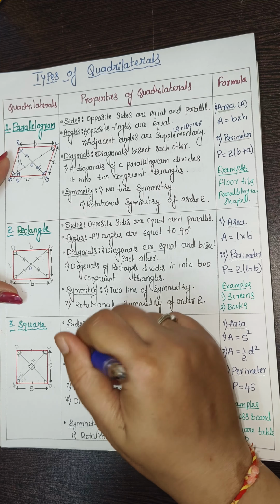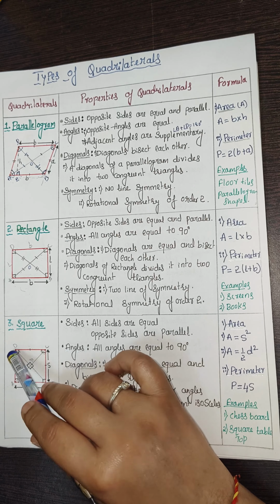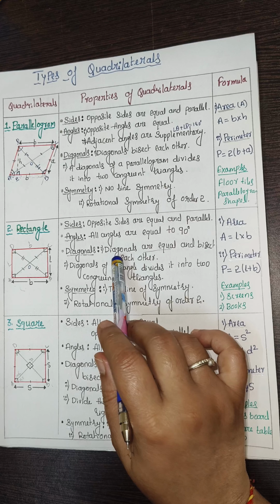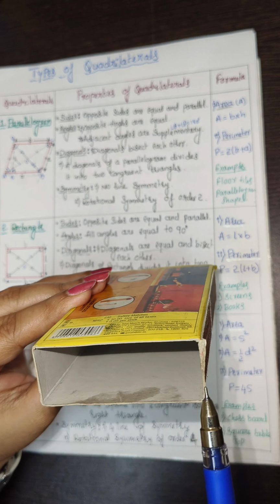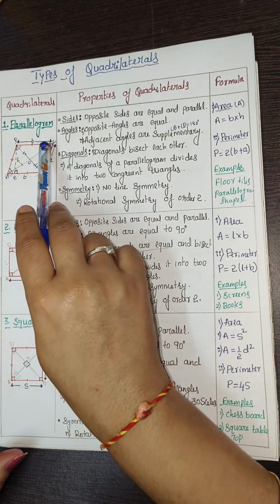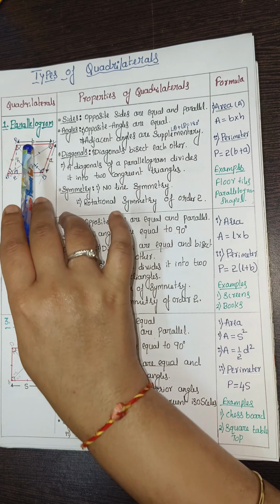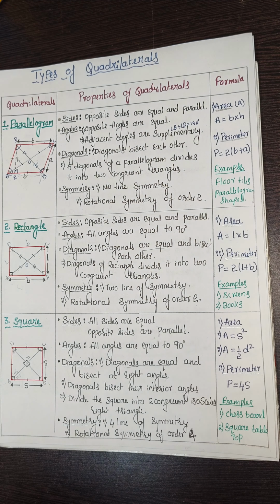properties of Quadrilateral